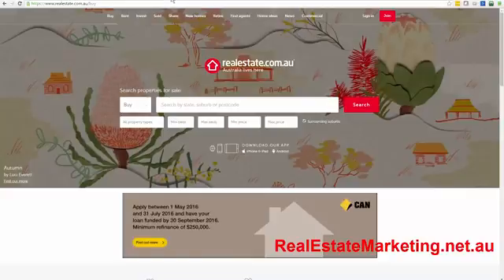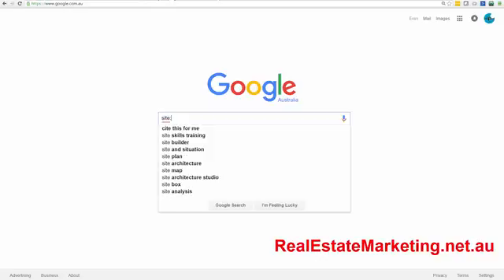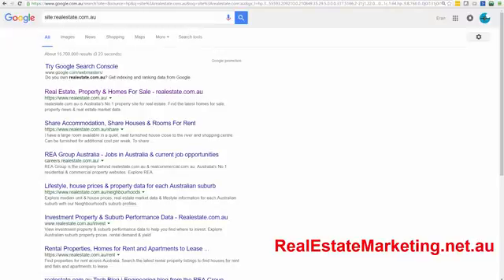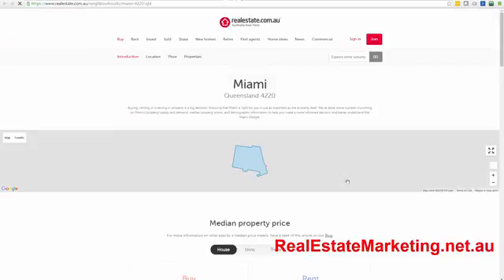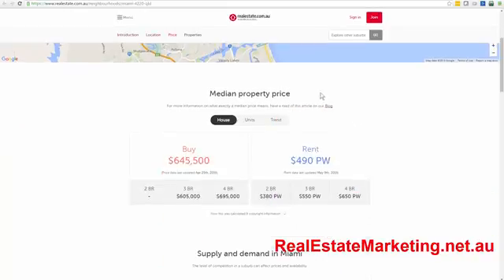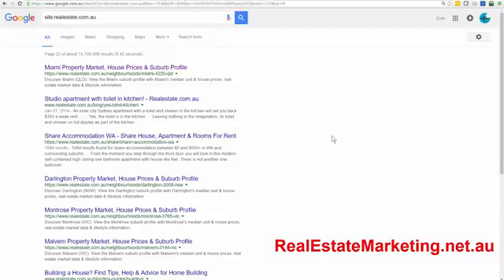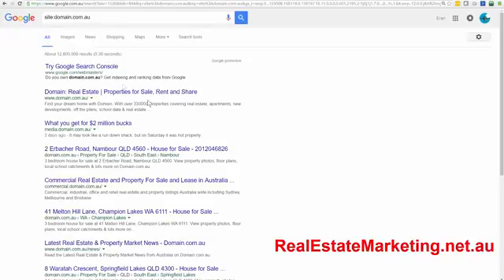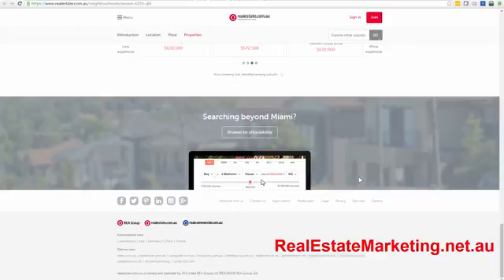How does realestate.com.au & zillow.com dominate Google search results?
If you're a real estate agent who's frustrated with how much realestate.com.au (and for that matter, zillow.com and domain.com.au) dominates the Google search results and your site doesn't, this short video exposes the secret of their success.

Best of all, it's a strategy that any agent can duplicate at a LOCAL level to dominate google search results for their real estate farm.

This video is a small sample taken from our Authority Agent Academy program, which helps agents become the #1 most talked about real estate professional in their area, and allows them to get more listings, sales and referrals.